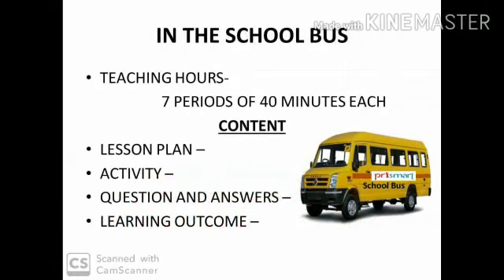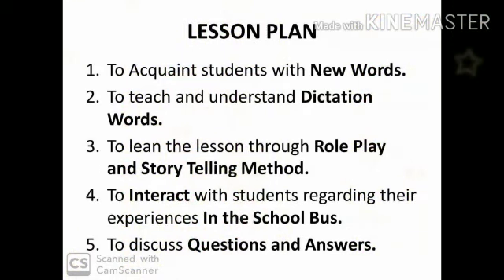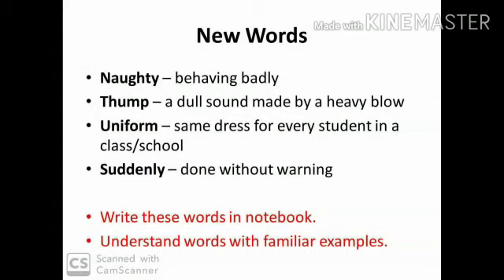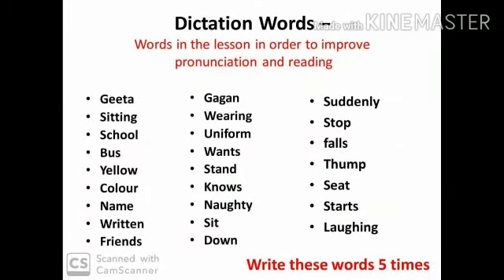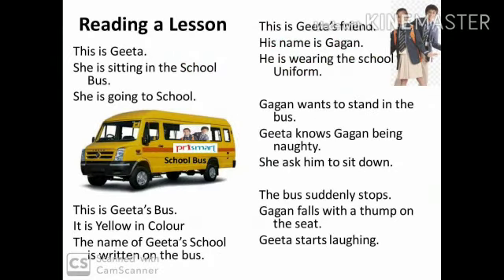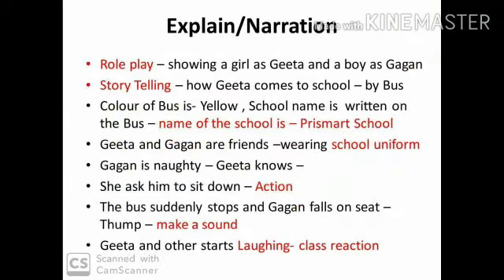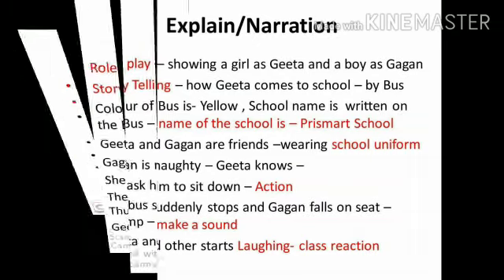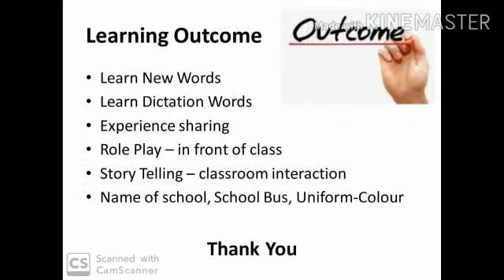Grade I English L.No. 1 In The School Bus